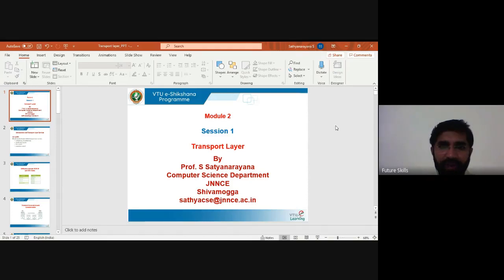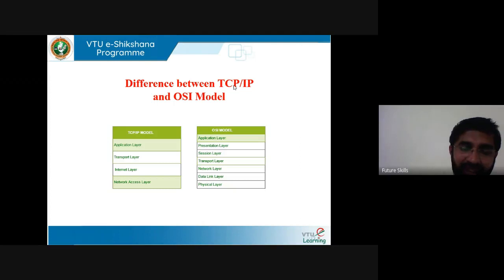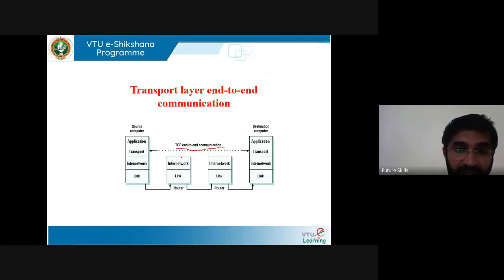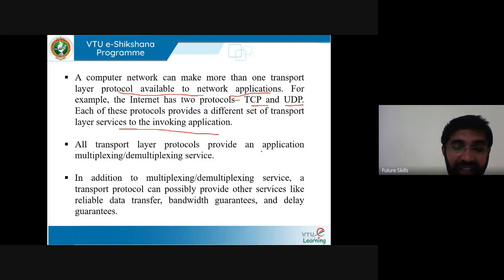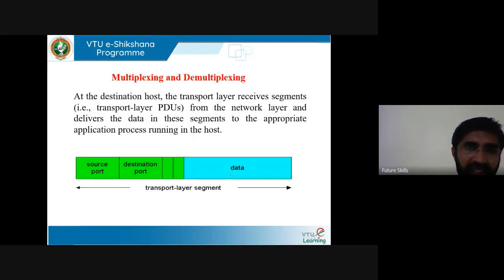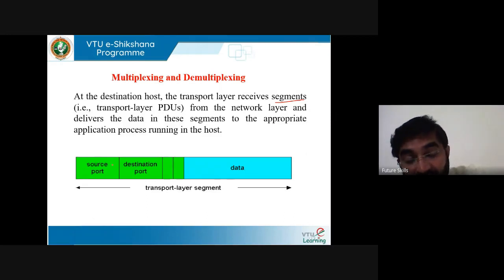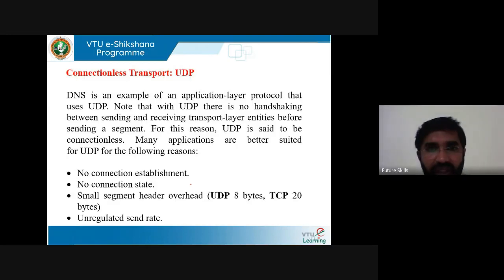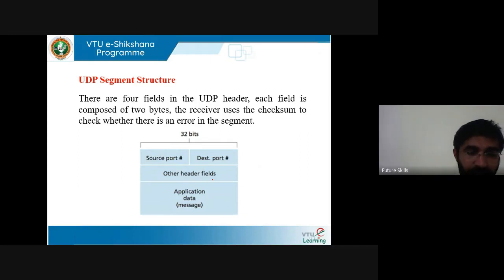Module 02 - Session 1